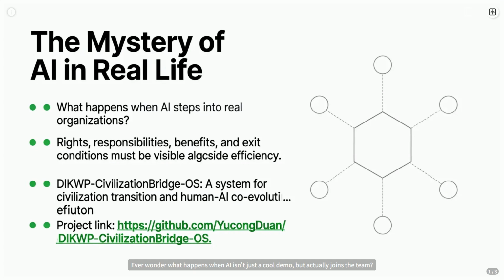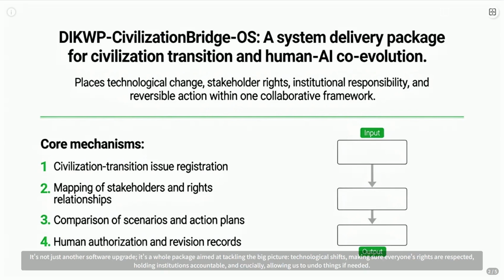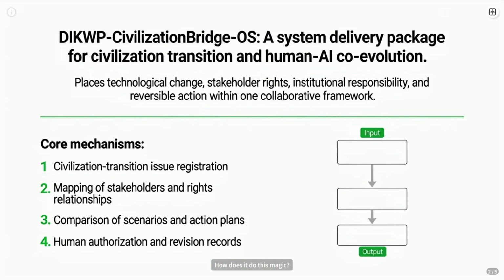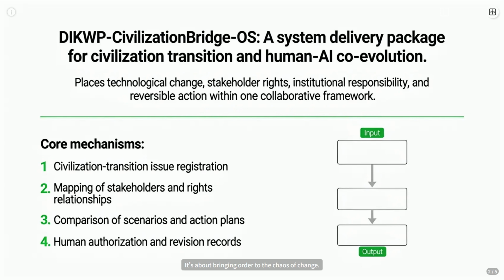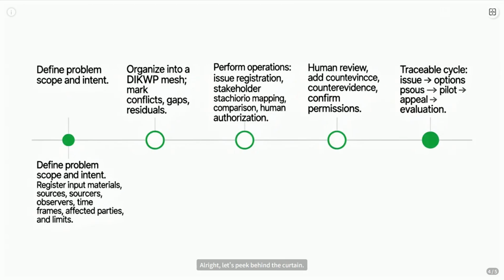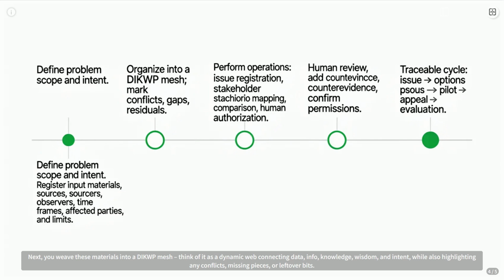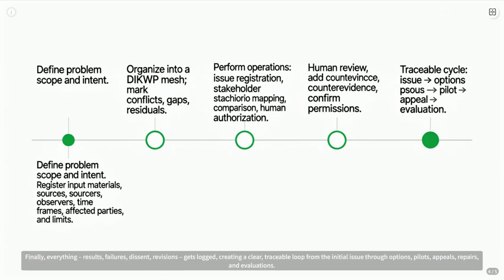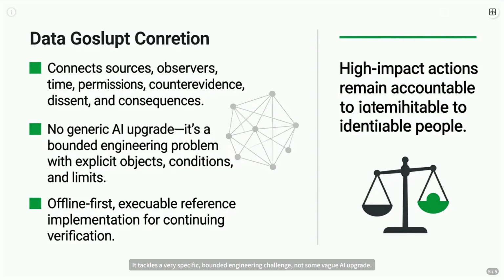DIKWP CivilizationBridge OS Civilization Transition and Human AI Co Evolution Bridge Operating